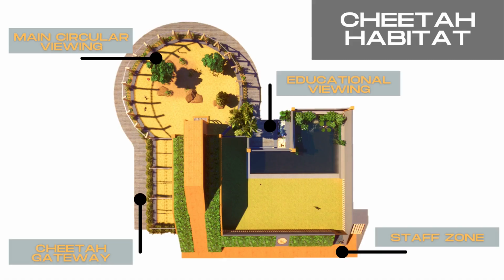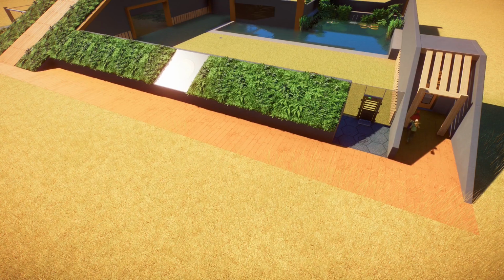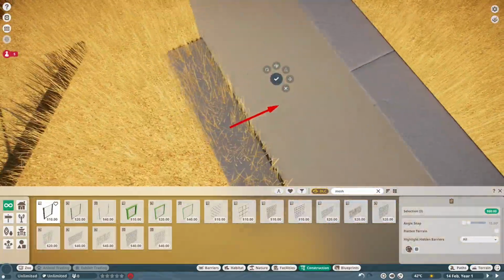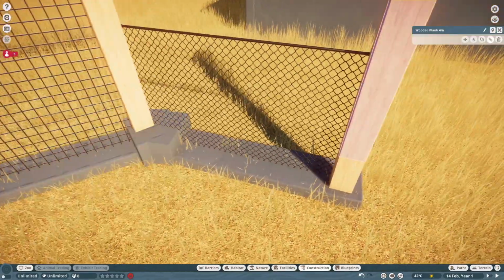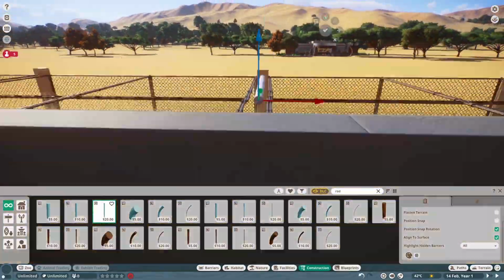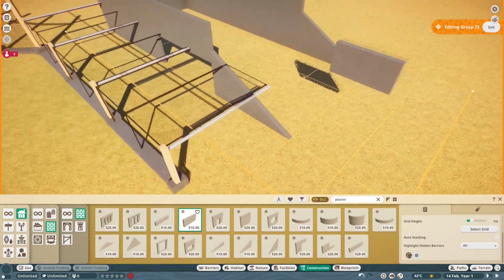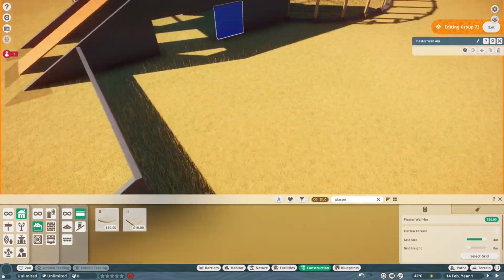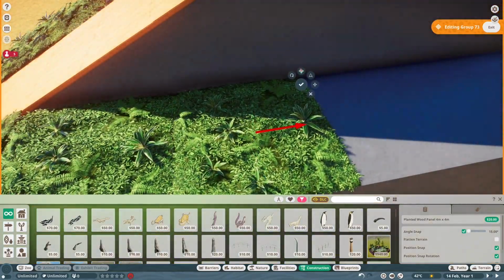Planet Zoo : Unique Cheetah Habitat Creation - Cangothon2021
In this Planet Zoo video I create a Cheetah Habitat inspired by me taking part in Cangothon 2021 - fundraising event for Cango Wildlife Ranch.

planet zoo: africa pack